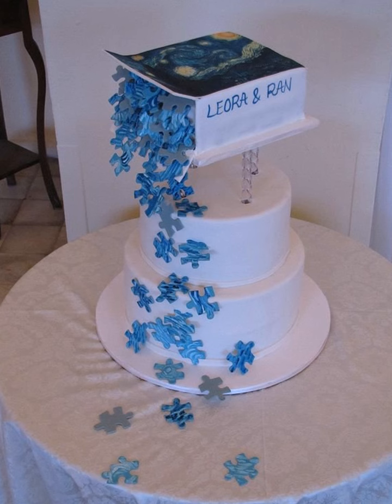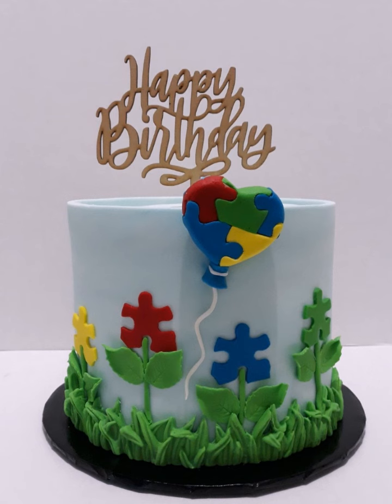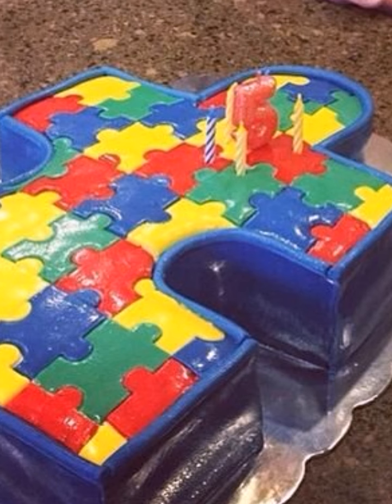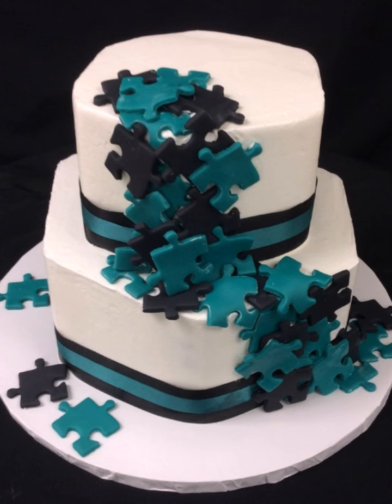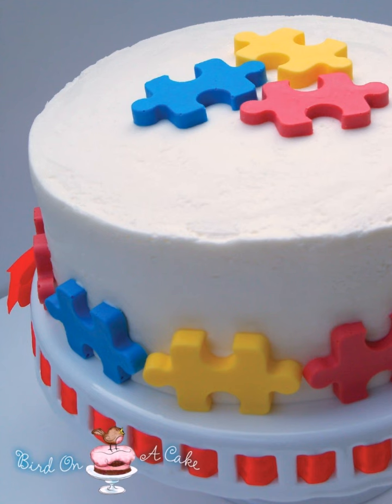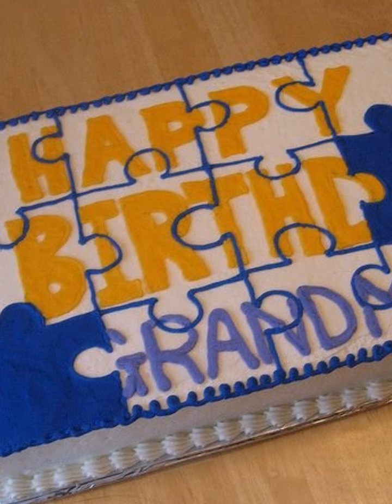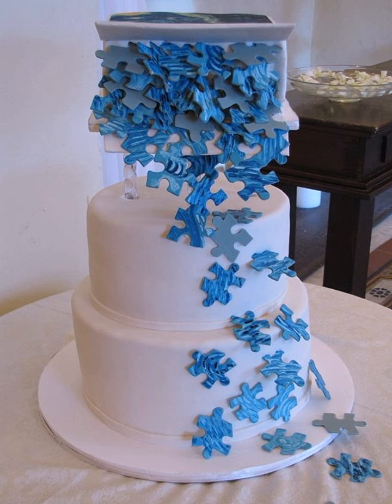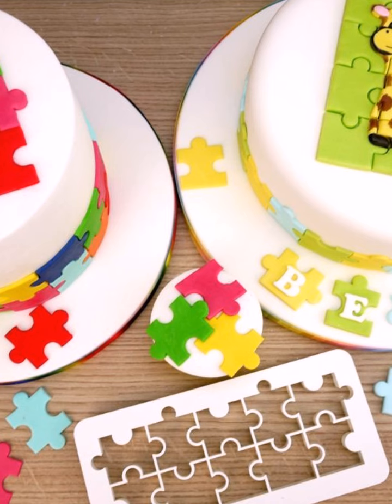Puzzle-Inspired Cakes: A Sweet Surprise || Elevate Your Baking Game with Puzzle Cakes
Puzzle-Inspired Cakes: A Sweet Surprise
Elevate Your Baking Game with Puzzle Cakes